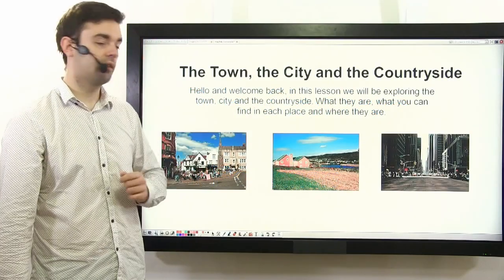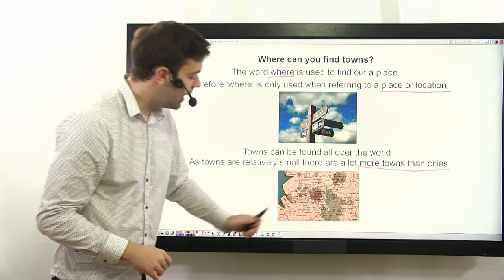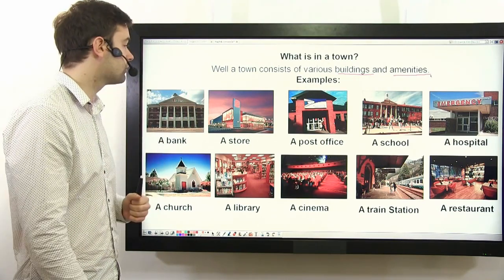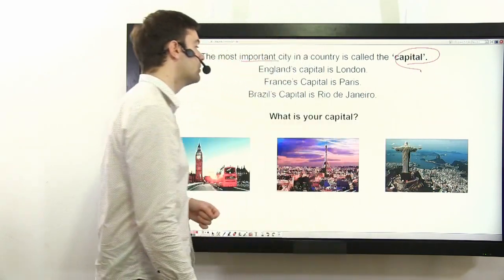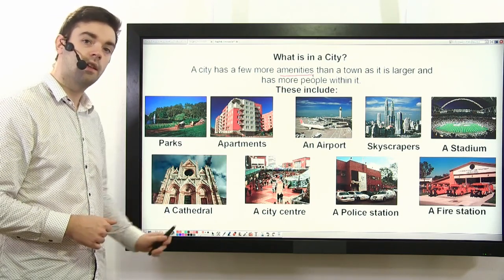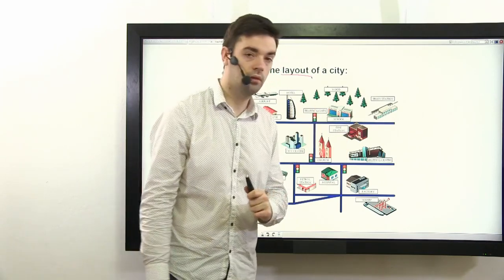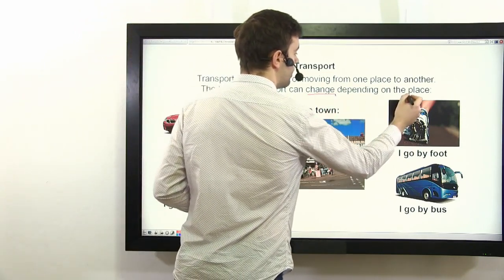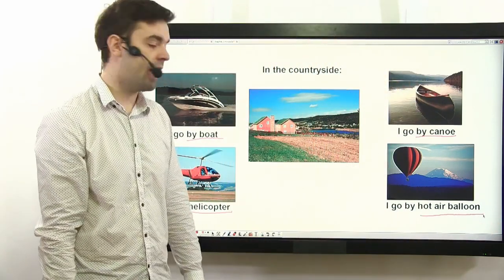Learn About Town, City & Countryside | English Practice